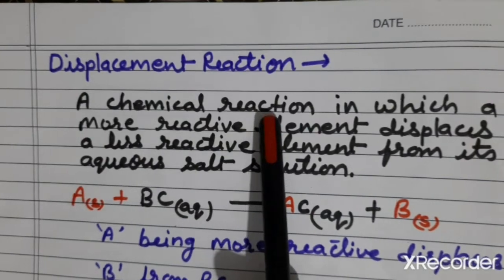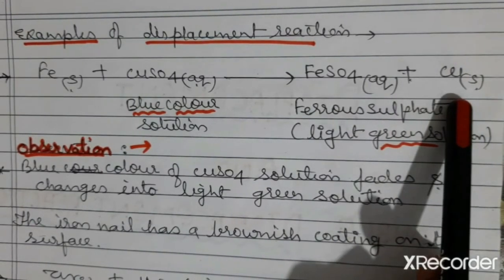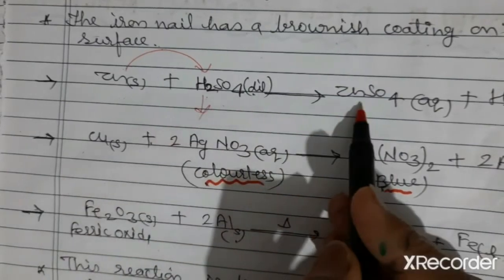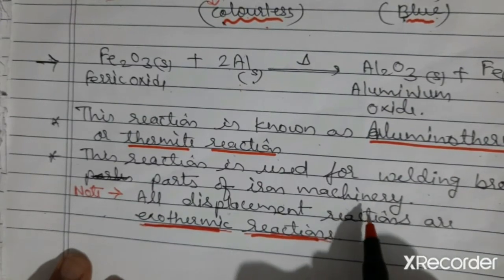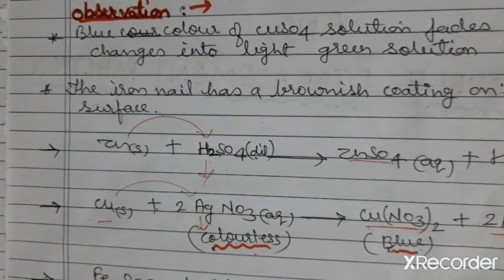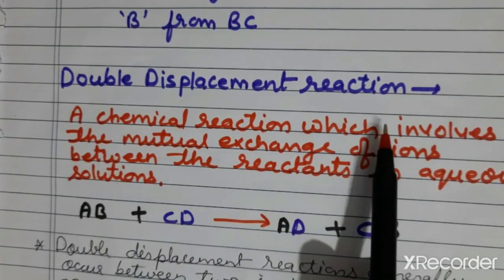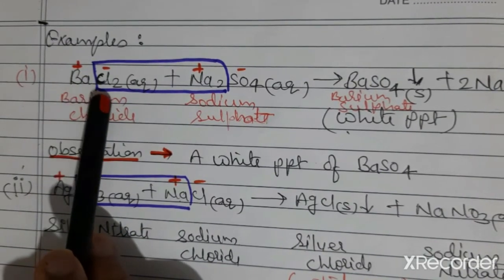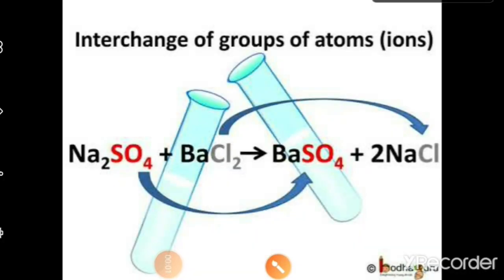Chemical Reactions / class 10/ chapter 1/ part 2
Displacement and Double Displacement Reactions /class  10 /